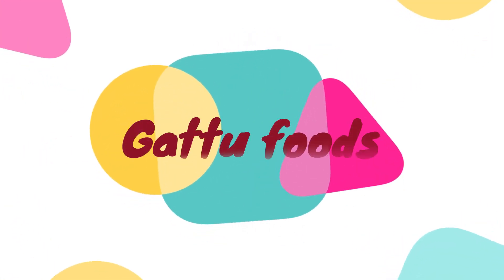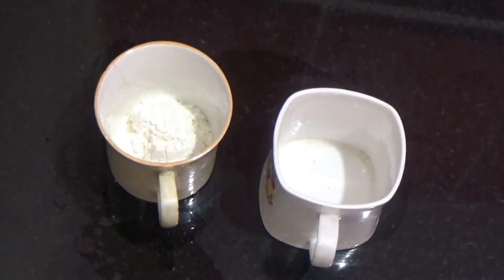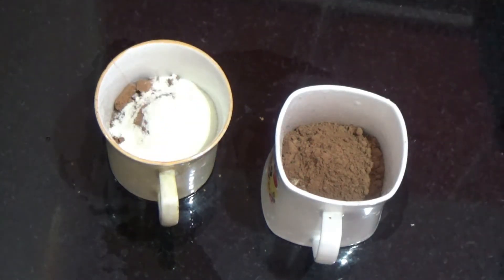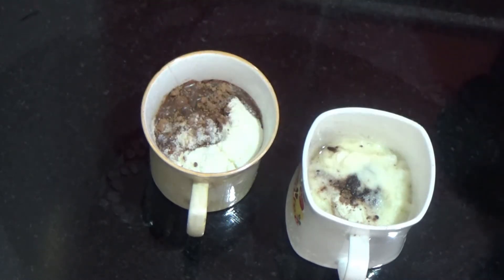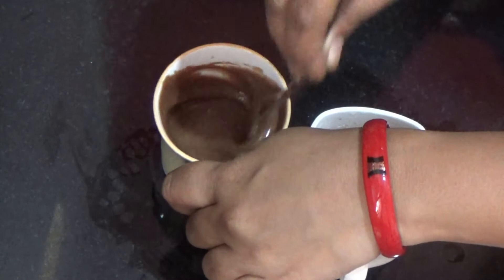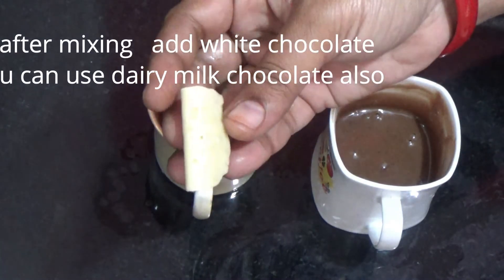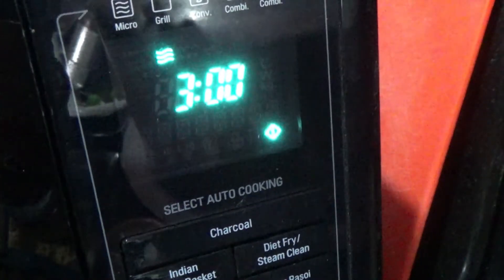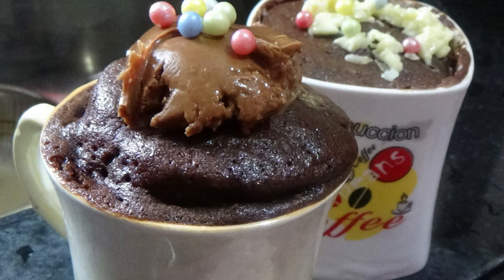3 Minute Perfect Chocolate Mug Cake in Microwave | Super soft rich cakes in Microwaves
This is a very easy and very tasty, rich and spongy eggless cake recipe, made right in microwave inside a mug.